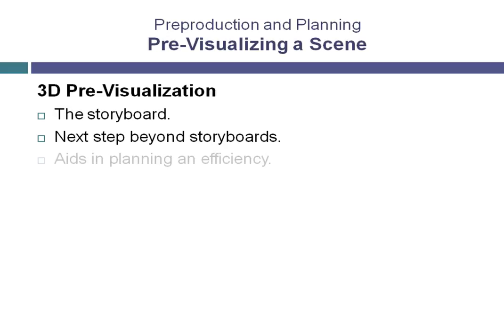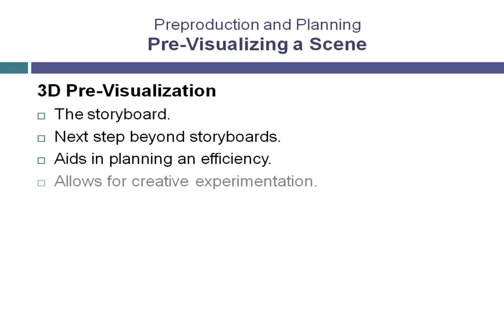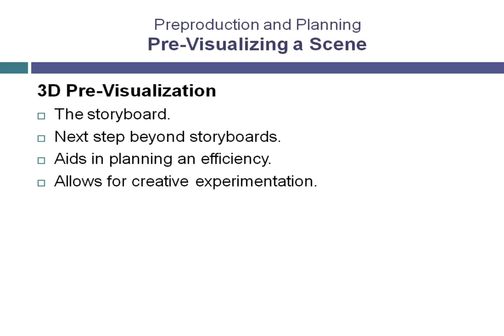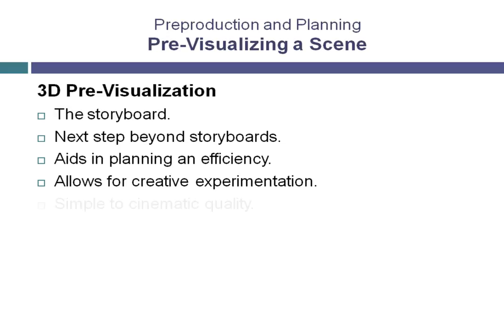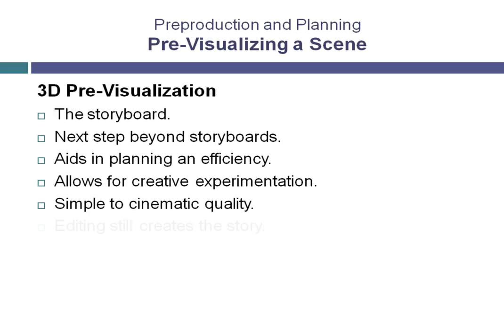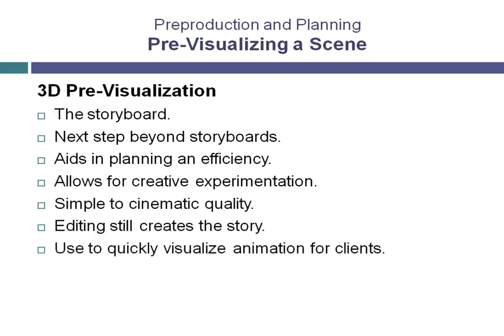3ds Max full tutorial Part 24